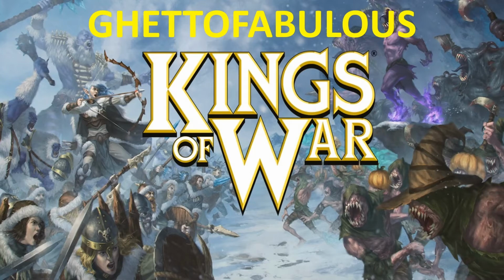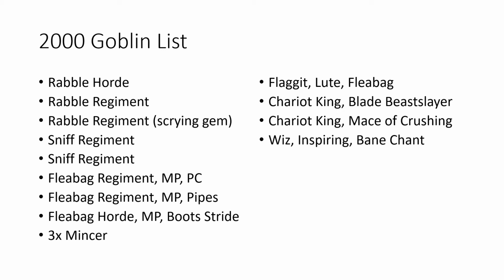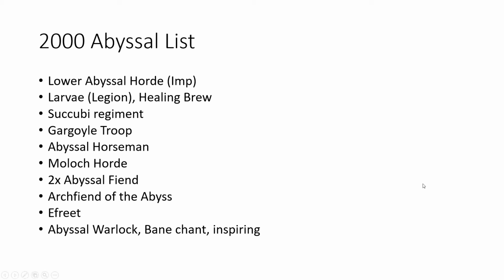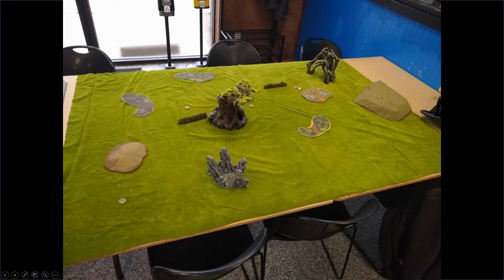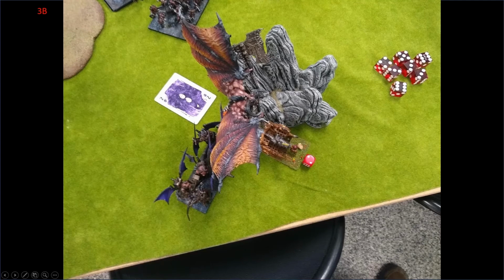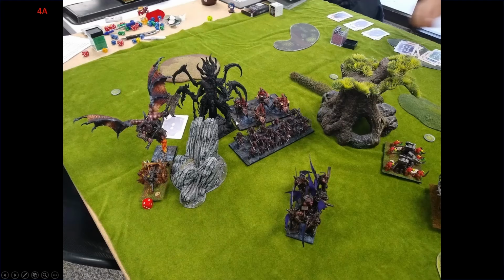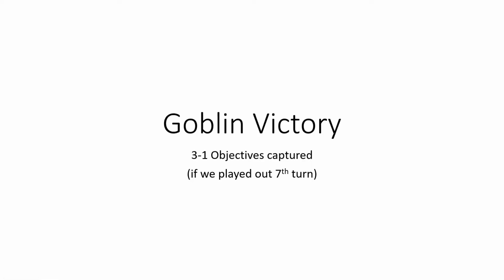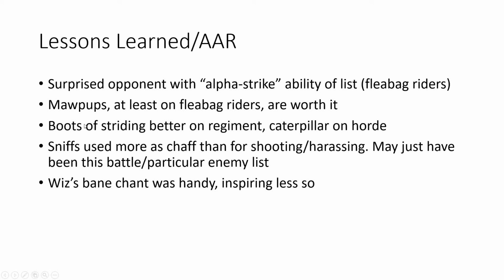Ghettofabulous Kings of War Pickup Game Dec 2019 Goblins vs Abyssals 2000 Points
My first battle report of 3rd edition Kings of War. 2000 point game with the "Pillage" scenario